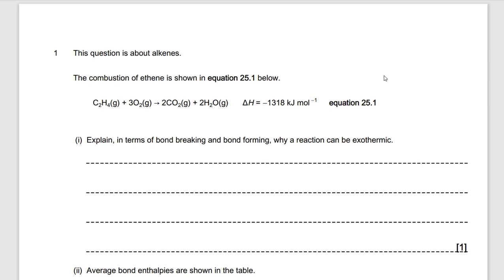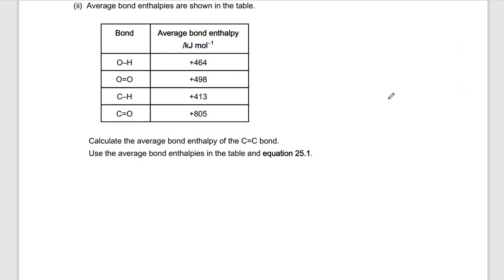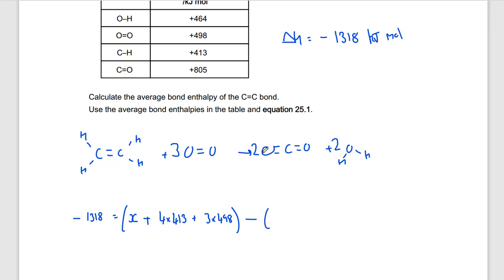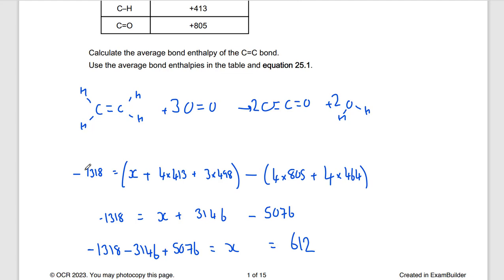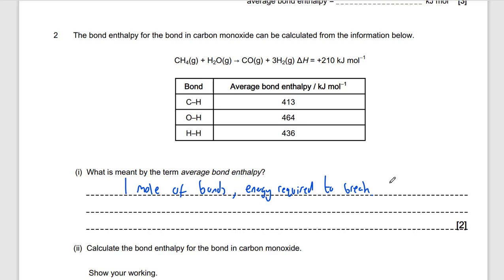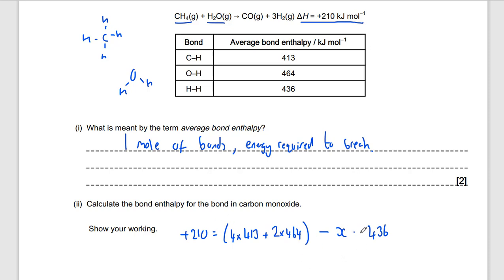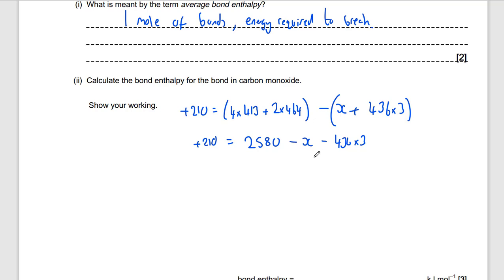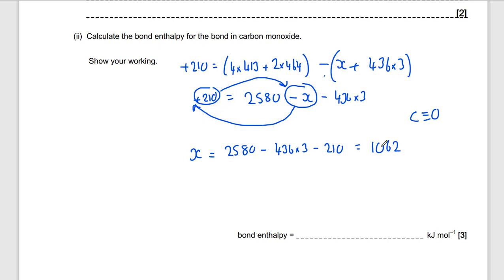Bond Enthalpy Exam Technique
Walkthrough of some AS level chemistry questions based on Bond Enthalpy